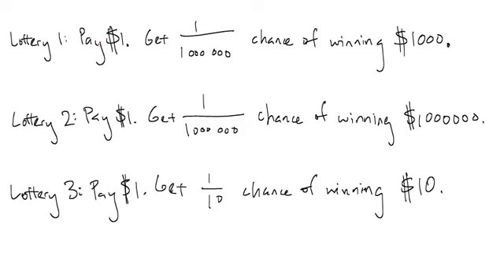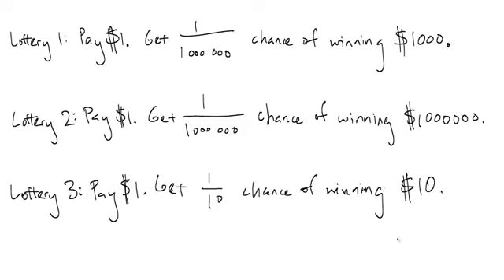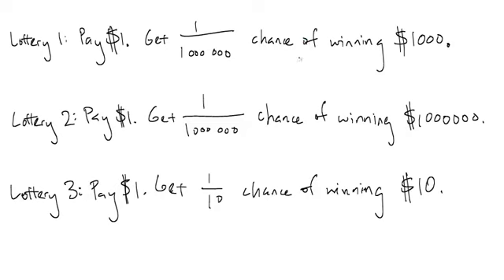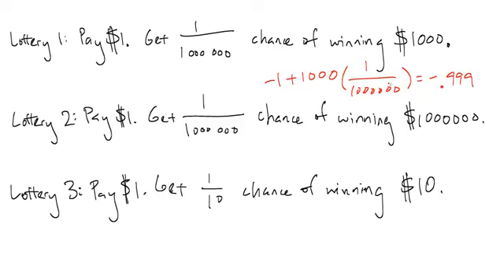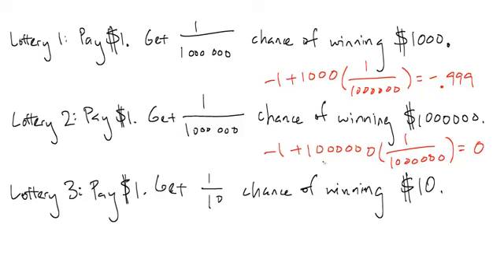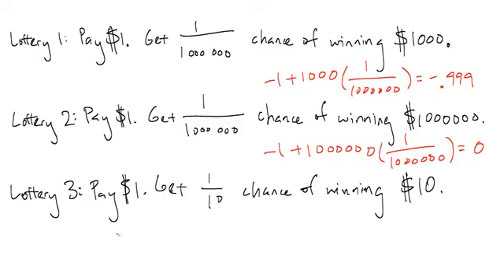6.008.1x - Introduction to Decision Making and Expectations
Author: George H. Chen